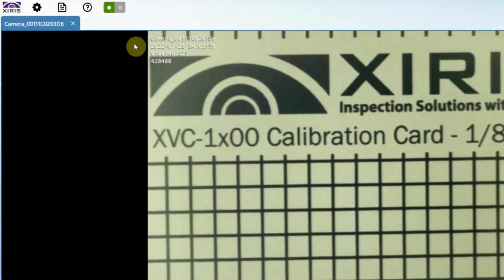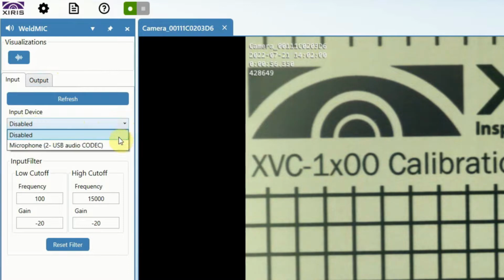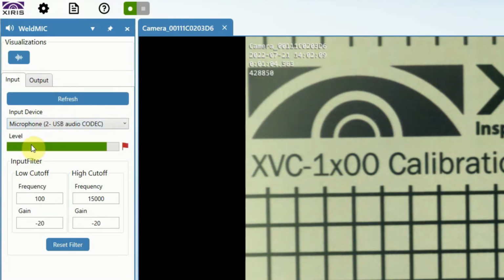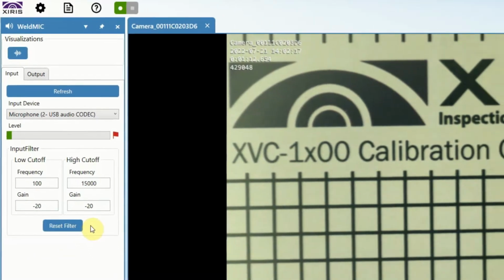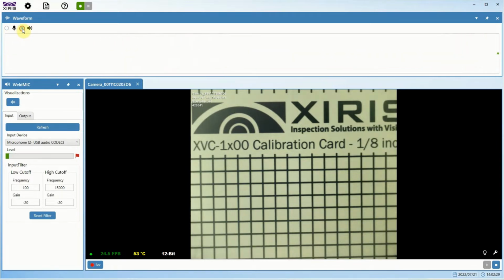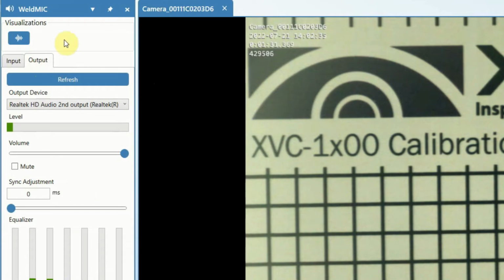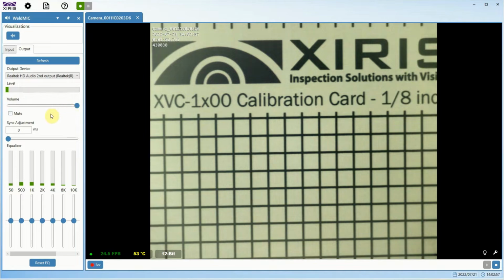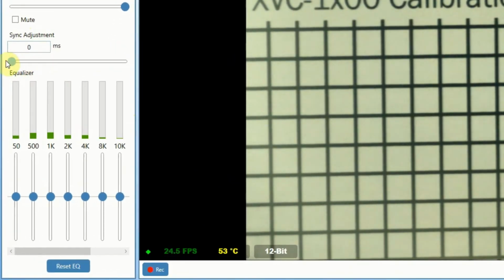Xiris WeldStudio™ 3: WeldMic™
Xiris WeldStudio™ 3 is an intuitive, touchscreen-friendly software application for easy connection and use with Xiris weld cameras and accessories. Ideal for production cells, education, research, and process development, WeldStudio™ 3 can be used to remotely view, record and playback welding processes.

In this video, we'll cover some audio tools for the Xitis WeldMic™. This includes selecting your audio input, adjusting your frequency and gain levels, viewing audio visualizations, and adjusting your output levels and settings.

Learn about other tools available in WeldStudio™ 3 in our guide,